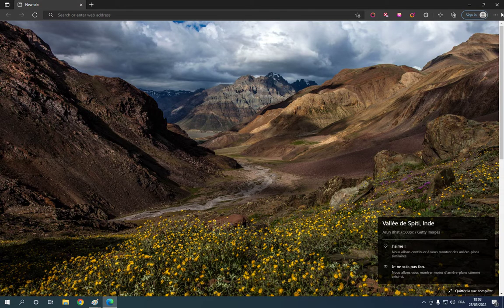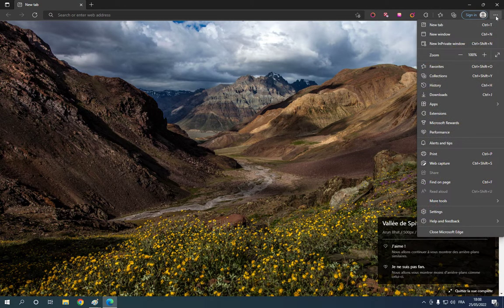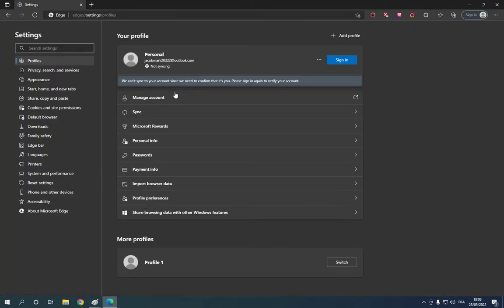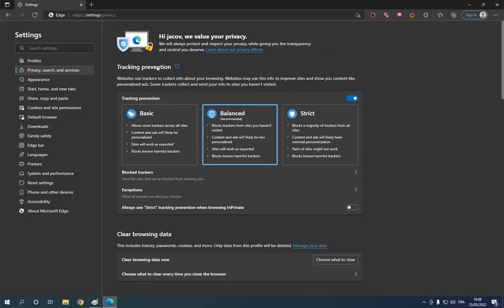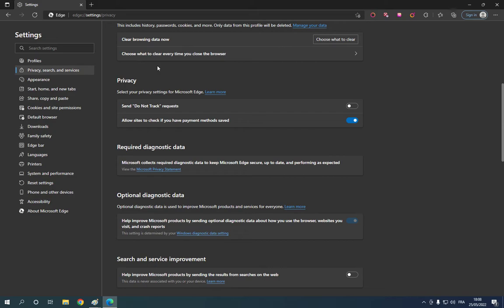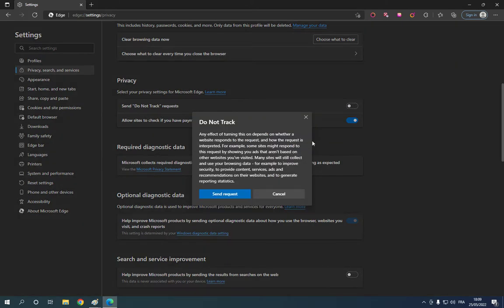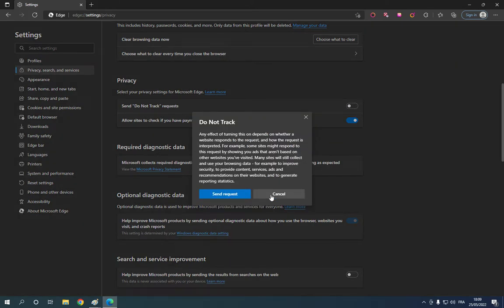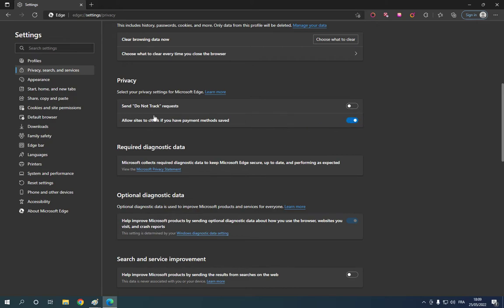How To Manage Privacy Settings on Microsoft Edge Browser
in this video we discuss :